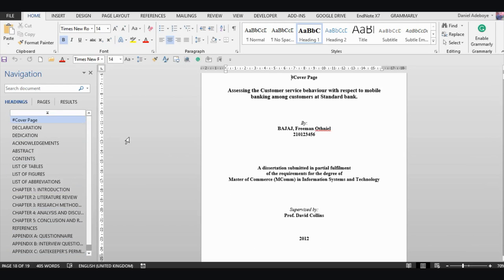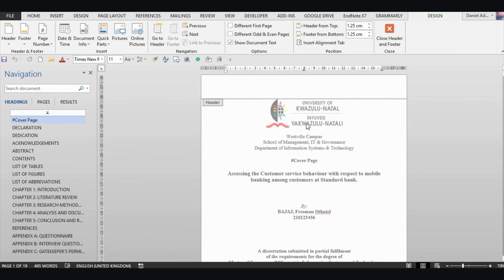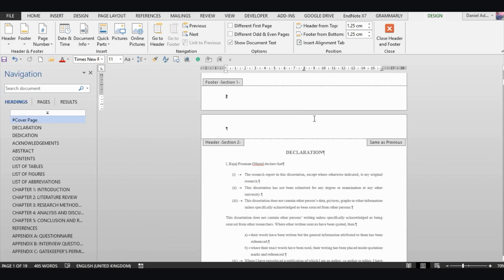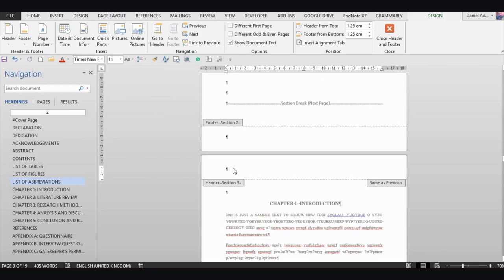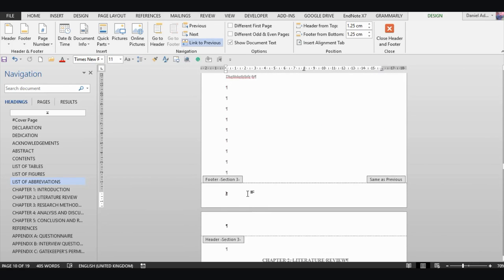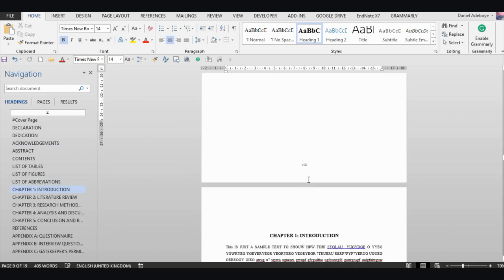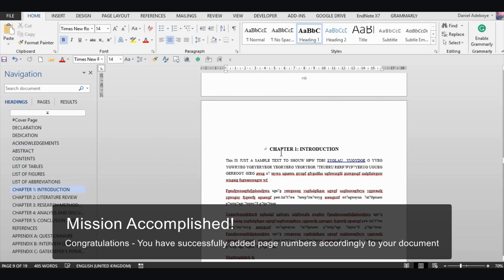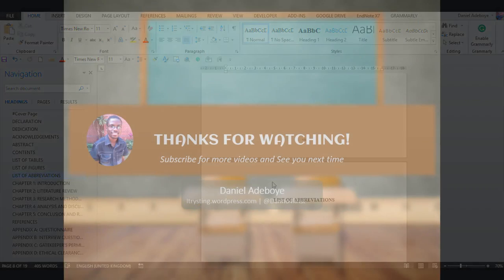Add page numbers to word document using section breaks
Have you ever wanted to put different kind of page numbers to different parts of a word document? This screencast tutorial shows you how to add page numbers to a microsoft word document using section breaks in 2 simple steps!

1. Divide the document into different sections
2. Add page numbers accordingly